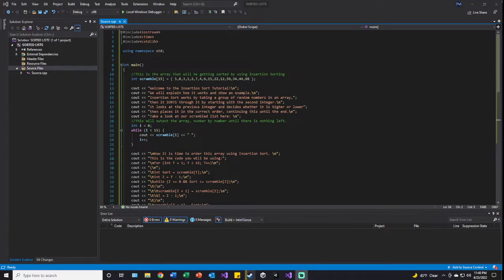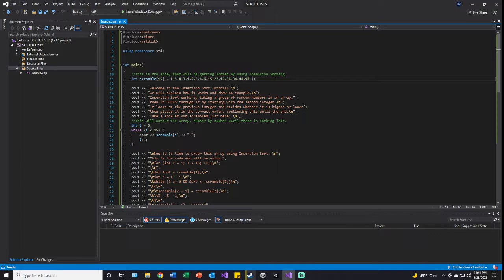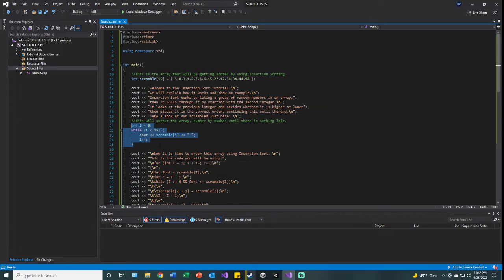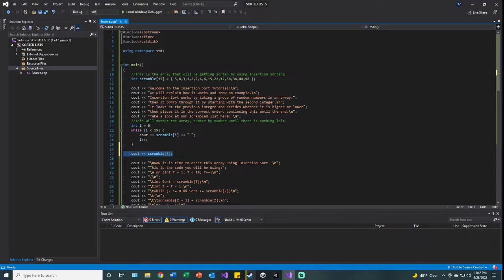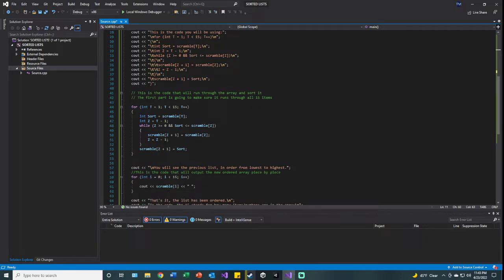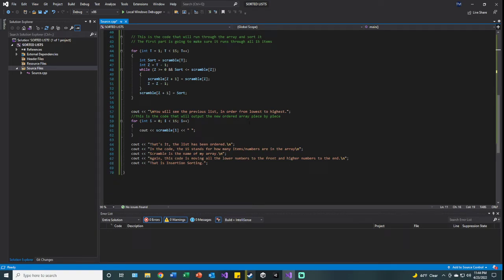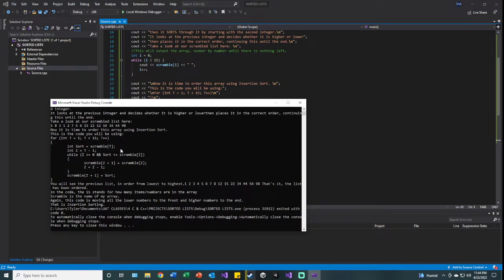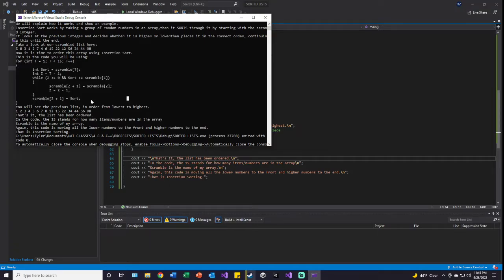Project: Insertion Sorting Algorithm